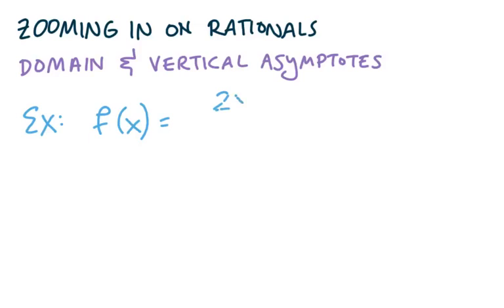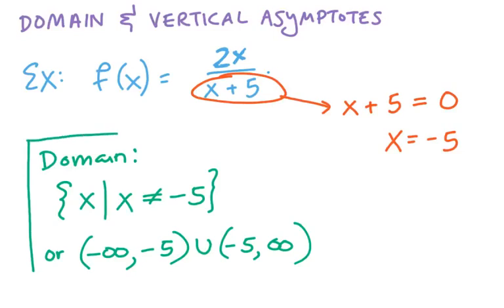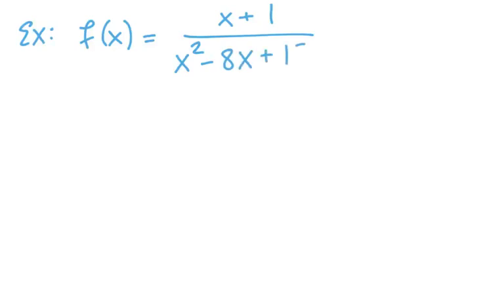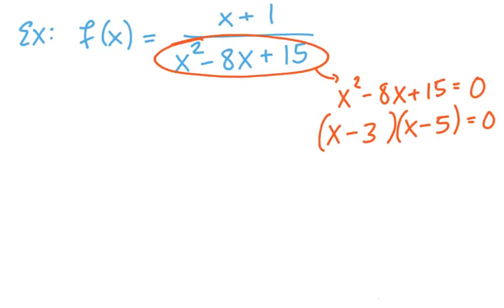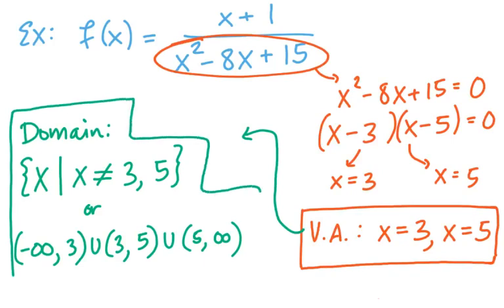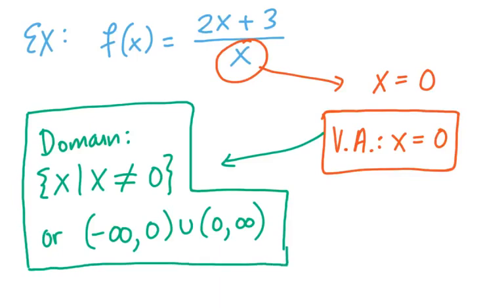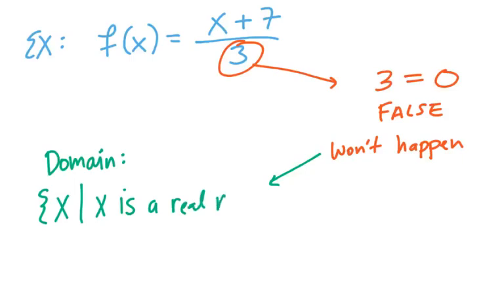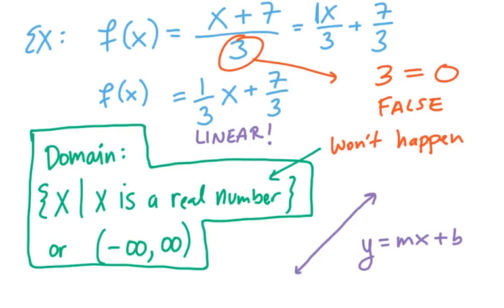Domain & Vertical Asymptotes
This video is specifically for students taking MAT151 College Algebra. It is to be watched as part of Unit 3: Zooming in on Rational Functions! Enjoy!